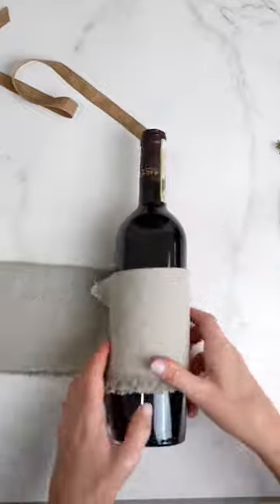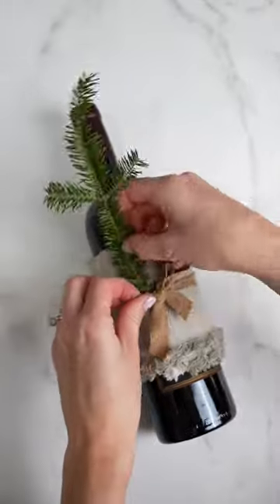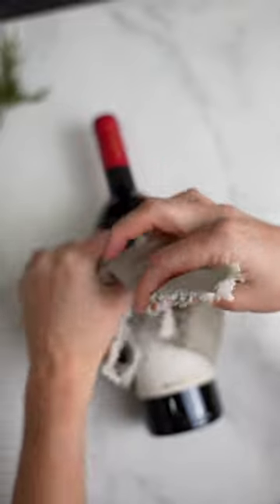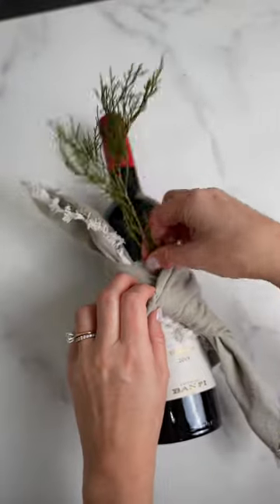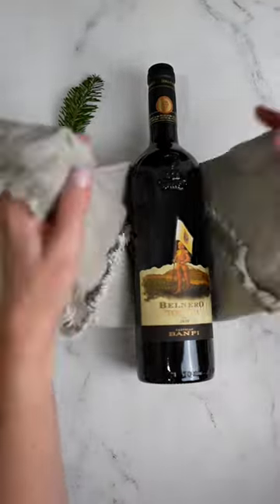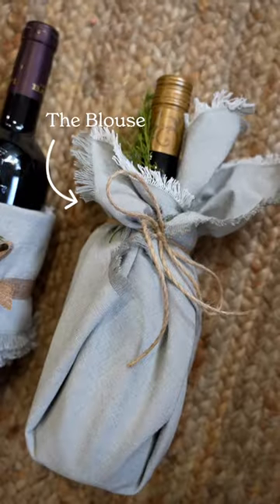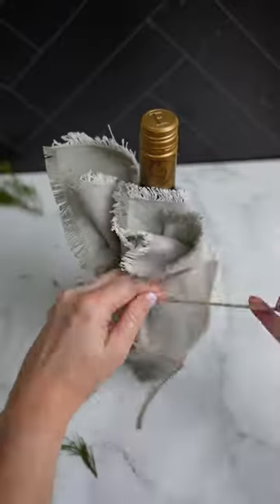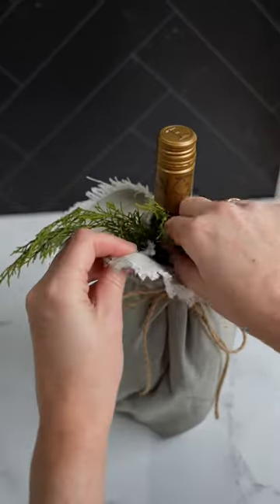DIY Wine Gift for the Host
Simple & cute ✨ Grab a neutral linen, tie it up and pop in a tree branch for a festive look & feel.

Wrap No. 1: The Quarter Wrap
Fold your hand towel or napkin into quarters lengthwise. Wrap it around your bottle, tie with ribbon or twine, and finish with a sprig of cedar.

Wrap No. 2: The Bandana
Fold your hand towel or napkin into a triangle, then fold the corner up and wrap around the bottle and knot. Tuck a sand pine sprig between the knot and the bottle to keep it simple and sophisticated.

Wrap No. 3: The Bandeau
Follow the instructions for The Bandana, but tuck the ends in between the bottle and hand towel or napkin so they are hidden. Embellish with seasonal clippings and voilà!

Wrap No. 4: The Blouse
Lay your hand towel or napkin flat and center the bottle upright. Grab the corners and pull towards the neck until it gathers into a bag shape. Tie a piece of ribbon towards the top of the bottle. Let the loose fabric fall, then fluff and add a sand pine sprig!